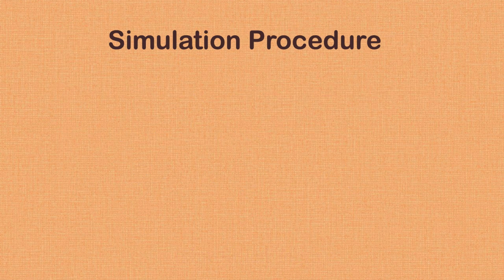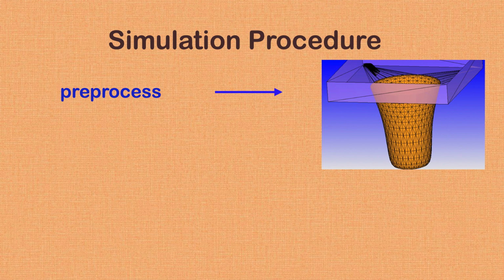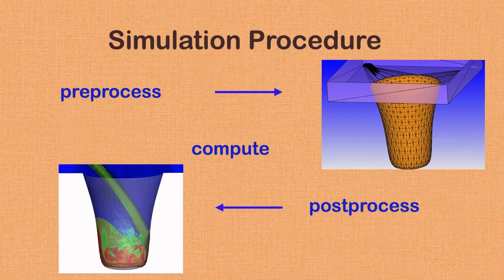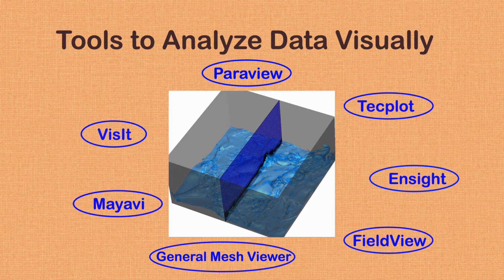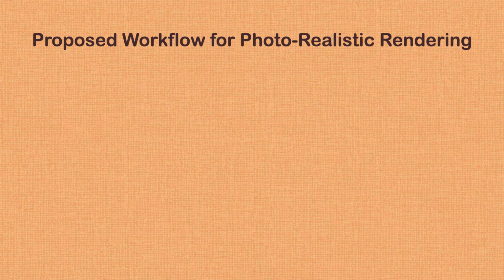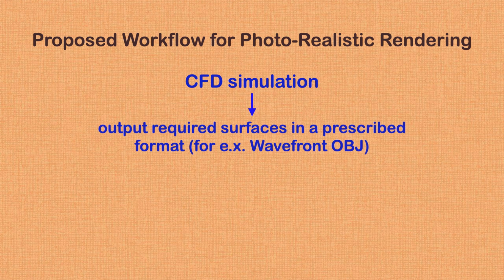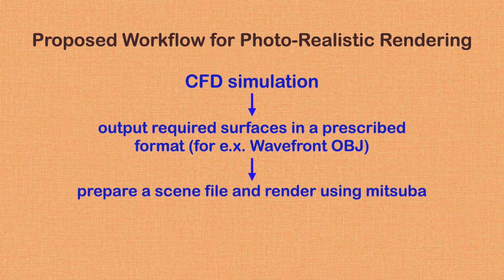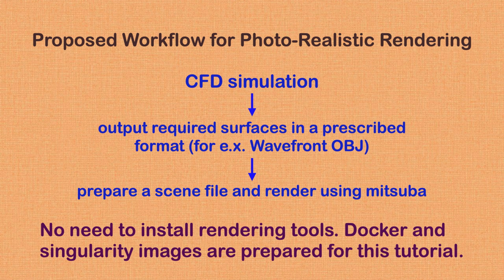Part 1: Introduction - Render CFD results realistically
Series explaining photorealistic rendering of Computational Fluid Dynamics (CFD) results.